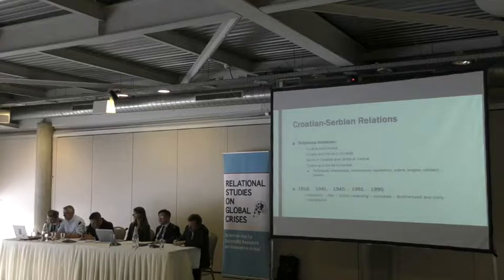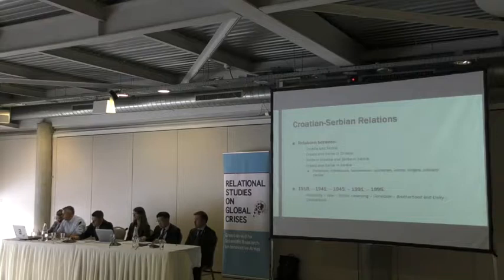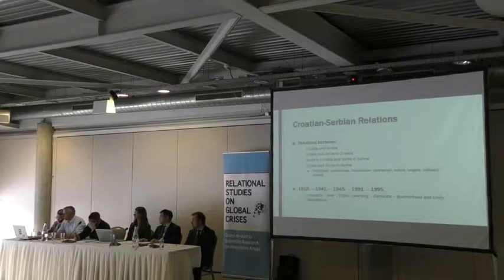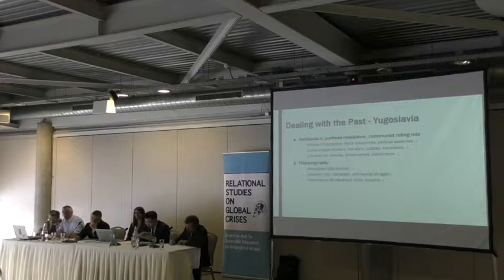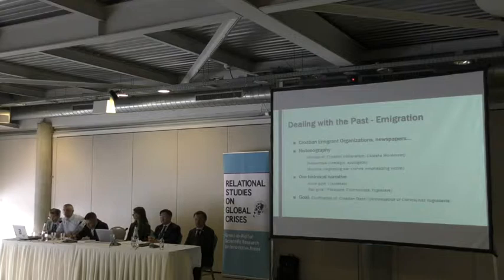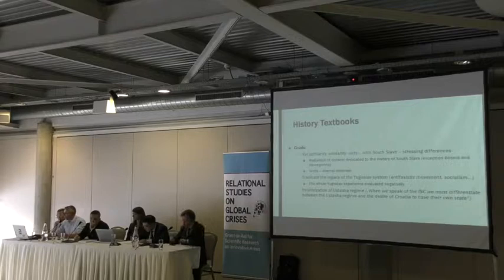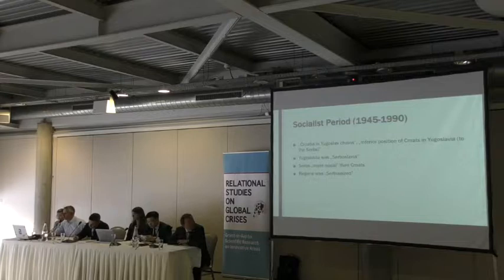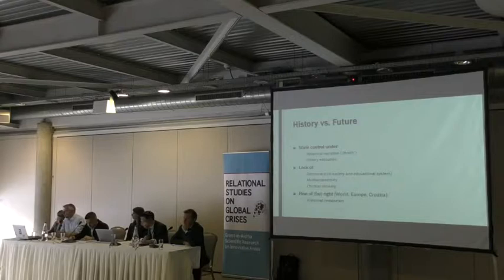INTERNATIONAL CONFERENCE "Relational Studies on Global Conflicts", DAY 1, No.3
PANEL 3: HISTORY AND CONFLICT IN COMPARATIVE PERSPECTIVE (21 DECEMBER 2018)